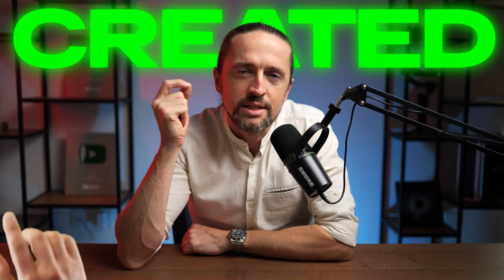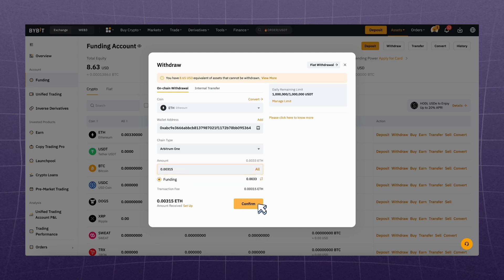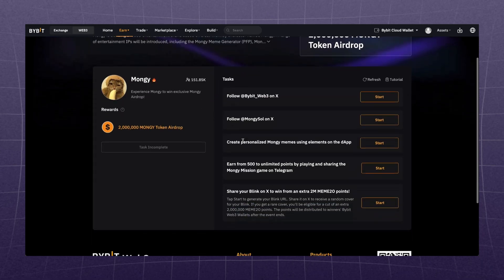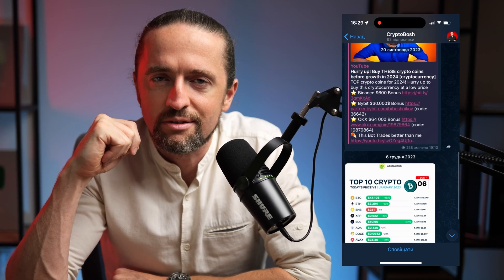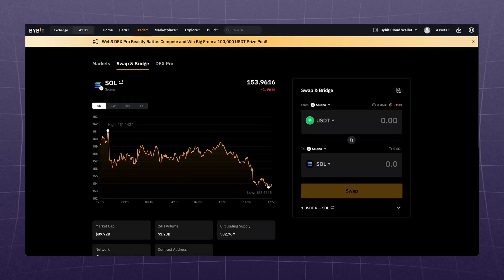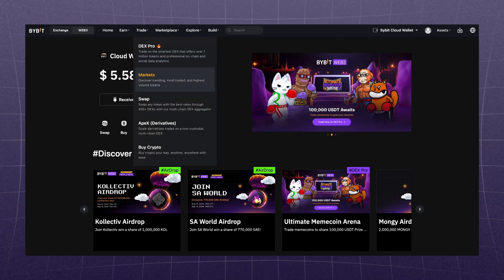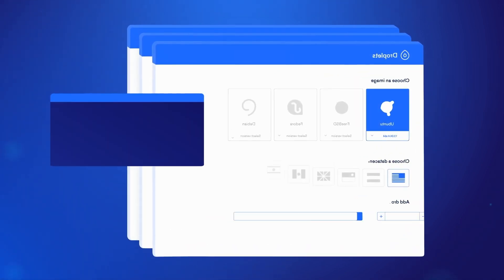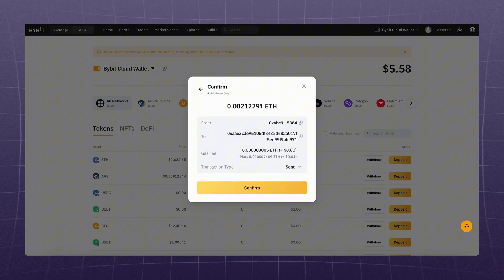Bybit Web3 Wallet Tutorial: create, deposit, withdrawal, transfer + IDO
Bybit Web3 Wallet Tutorial for beginners: the fullest guide

Bybit Web3 Wallet Guide:
00:00 Bybit web3 guide for beginners
00:35 Bybit web3 wallet setup
01:04 Bybit web3 wallet deposit
02:30 bybit web3 wallet airdrop
02:51 bybit web3 wallet ido
04:08 bybit web3 wallet staking
08:20 bybit web3 wallet withdrawal

2. BingX (no KYC Verification)